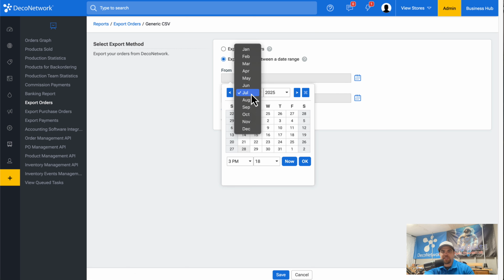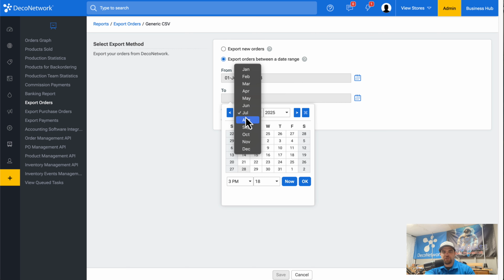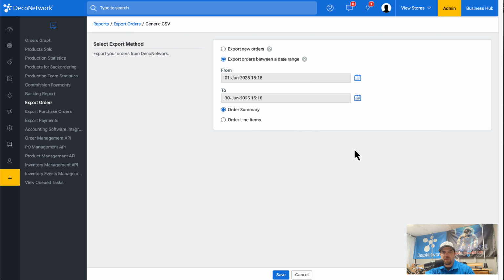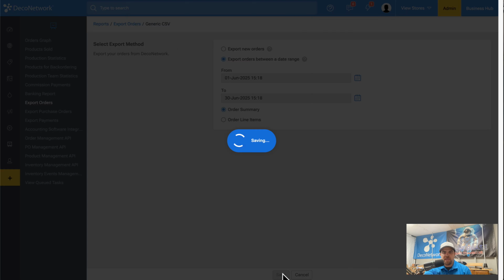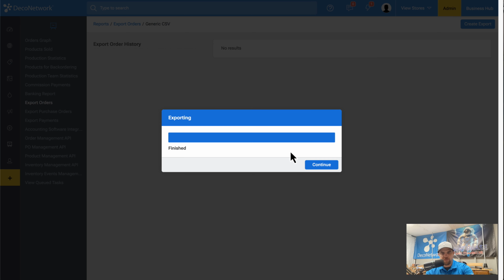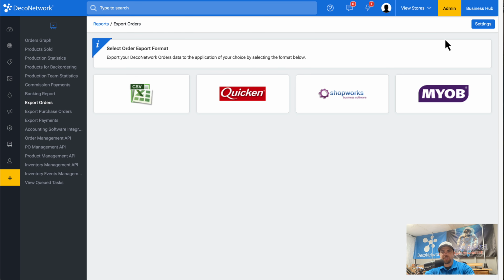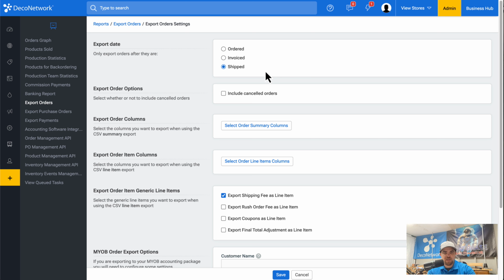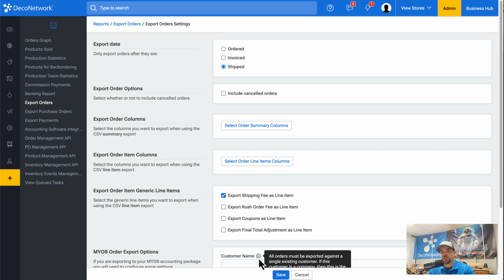How to Export Orders to a CSV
In this DecoNetwork Tutorial, you will learn how to export orders to a CSV!